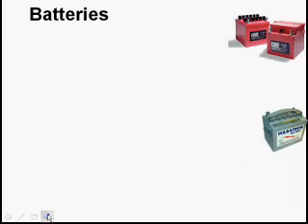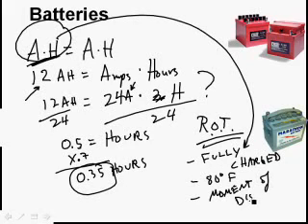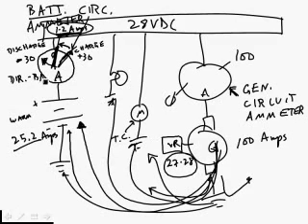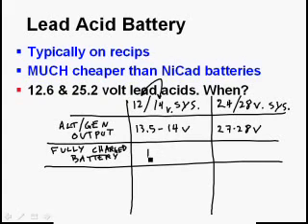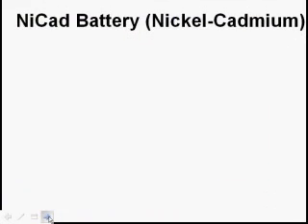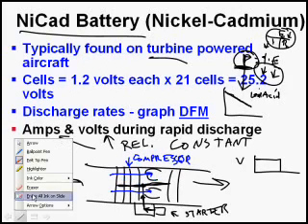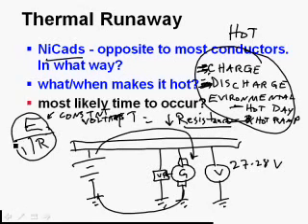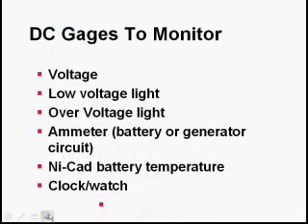K Batteries 42 minutes